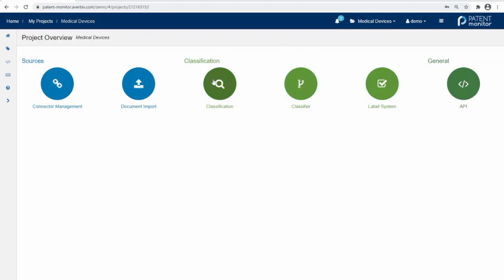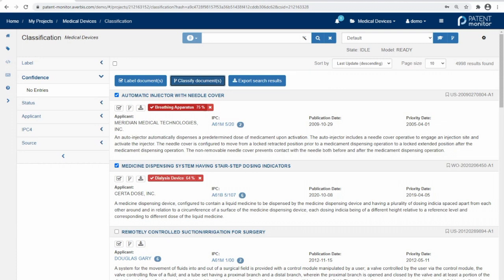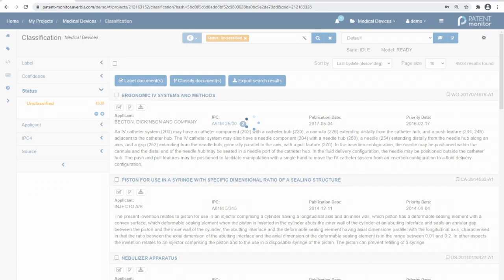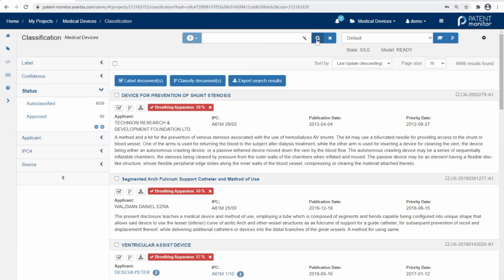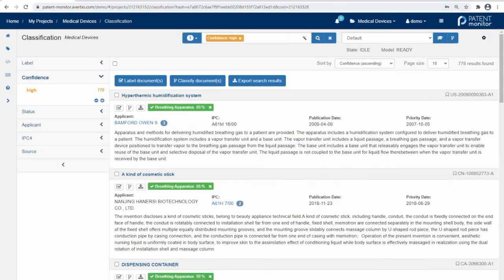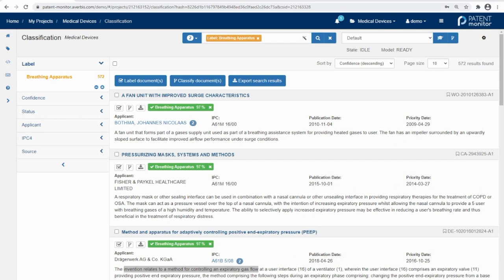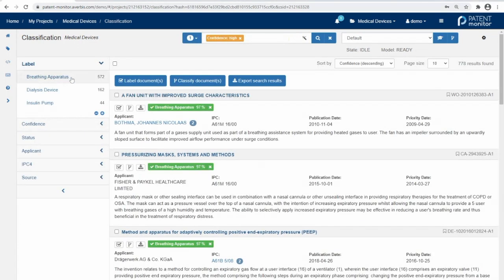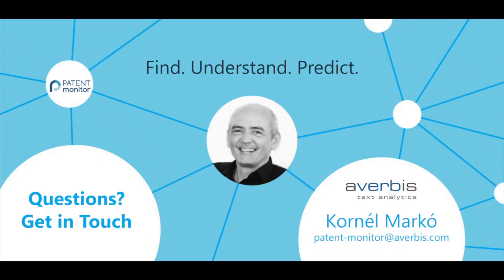Patent Monitor Part 3: Generating results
Part 3 of the 3 part introduction video playlist for getting started with the Averbis Patent Monitor.

This video will show you how to generate results from your trained classifier after setting it up for your needs.